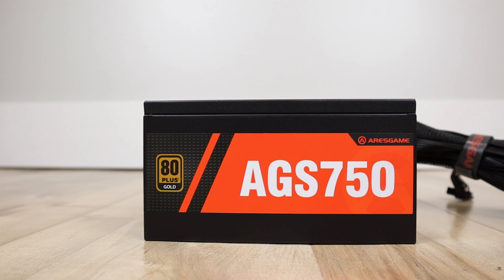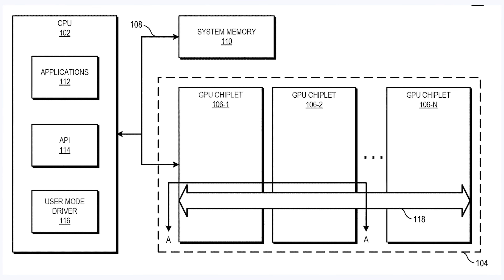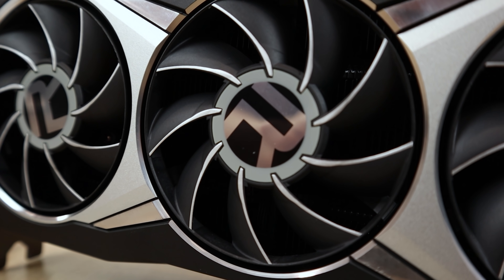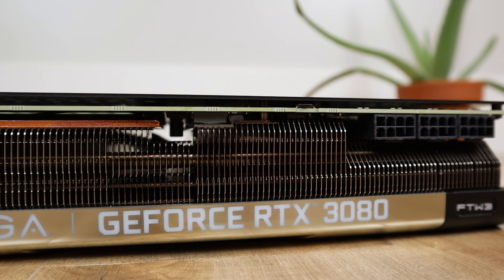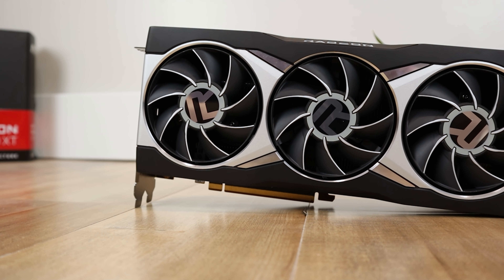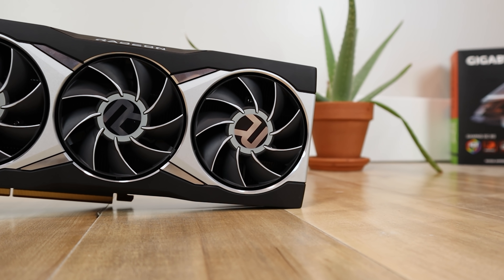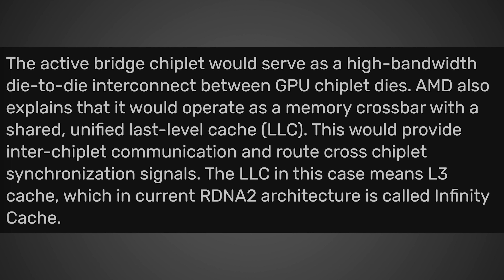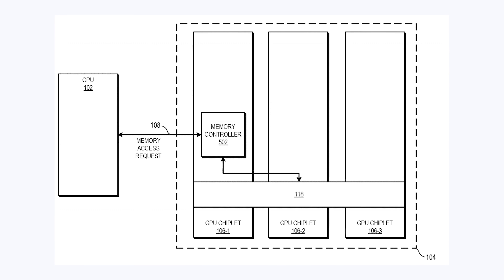AMD Just Changed the Game - GIANT RX 7900 XT GPU Leak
A Leak for a new AMD GPU was found online that shows what could be an RX 7900 XT. The GPU appears to be using a chiplet design, and if this ends up being the design that is used in the RX 7900 XT it could get up to 160 CUs or 2x the compute units as the RX 6900 XT. This could spell serious trouble for Nvidia's RTX 4090 as even if they can achieve a 50% increase in performance over the RTX 3090 it may not be enough to match AMD's RX 7900 XT.

Intro - 0:00
Leaked GPU - 0:39
Can Nvidia Win - 6:51

FULL DISCLOSURE
END DISCLOSURE